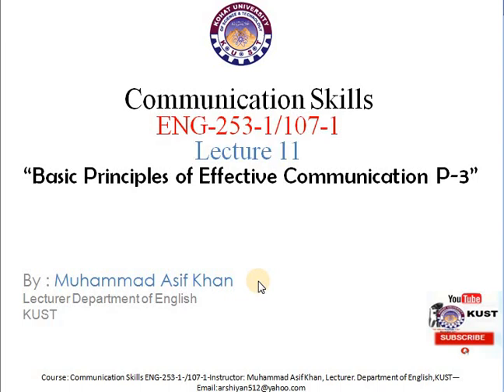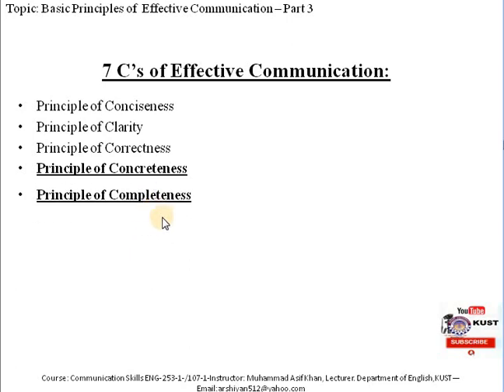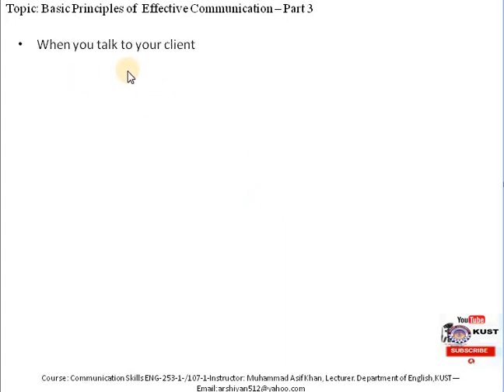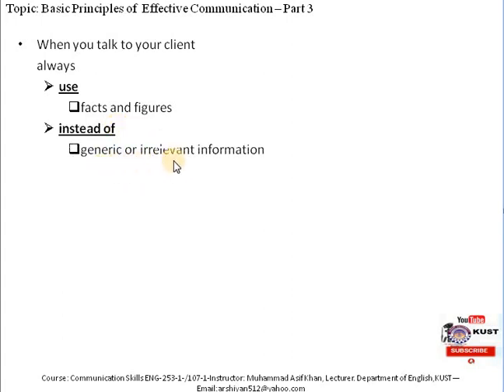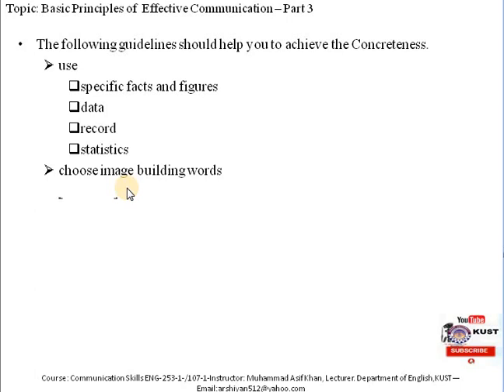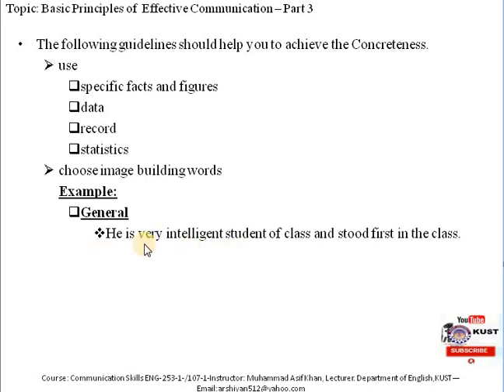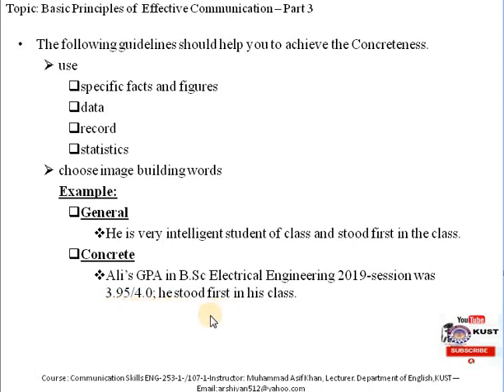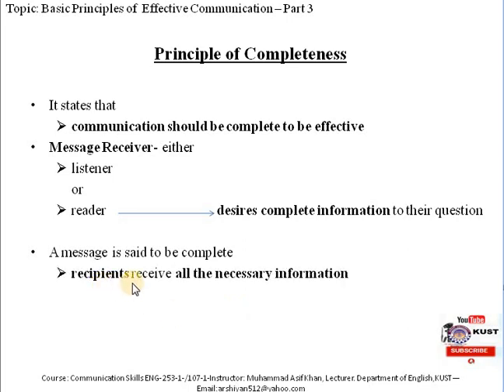Basic Principle of effective communication (7C's of Communication) Part 3 --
in this video I have explained fourth and fifth principle of effective communication i.e.
The Principle of Concreteness
The Principle of Completeness